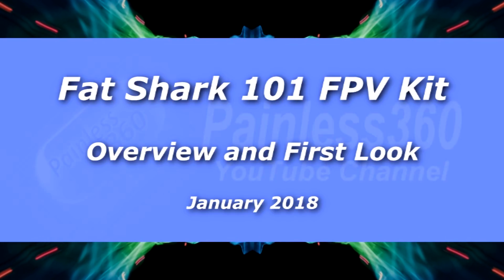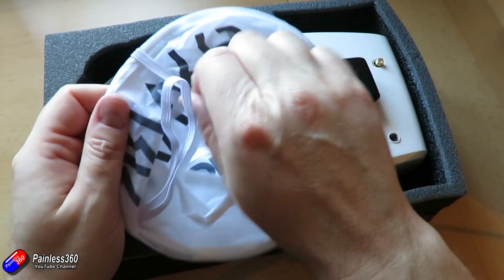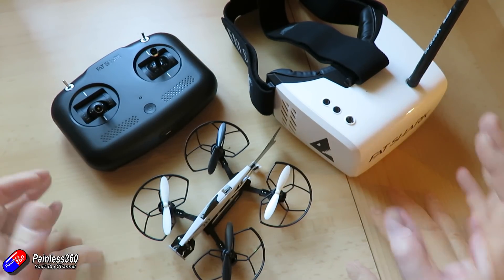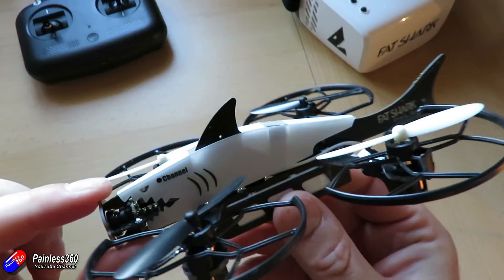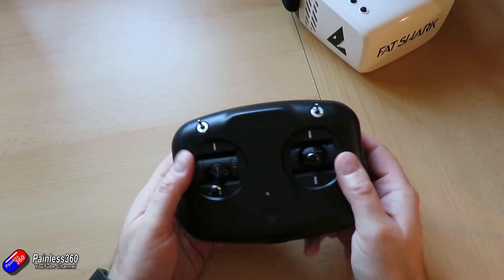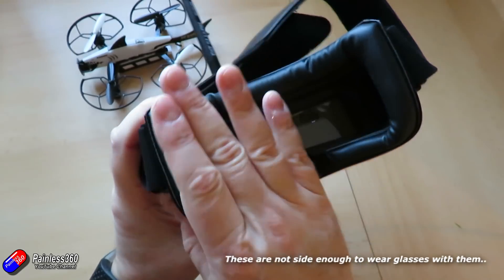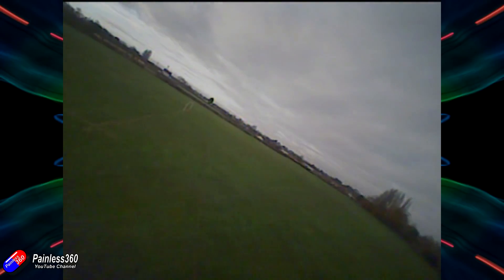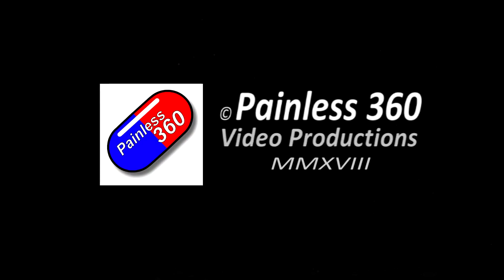FatShark 101 FPV Trainer Bundle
NOTE: For those who will ask I was getting about 100m range with the FPV gear. You can look at the settings on the quad using Betaflight and others have opened the radio to change the mode.

Happy flying!